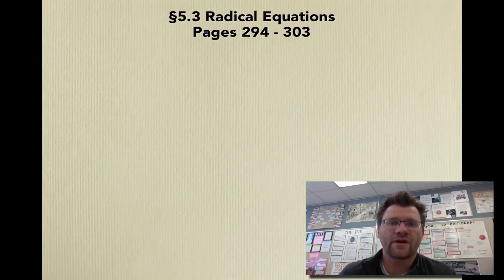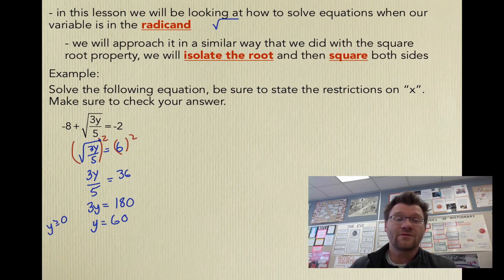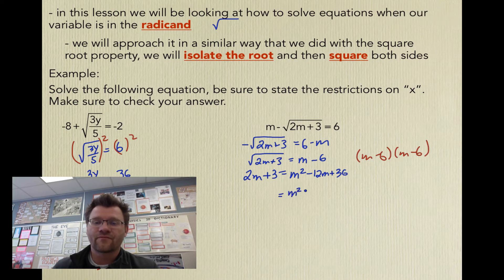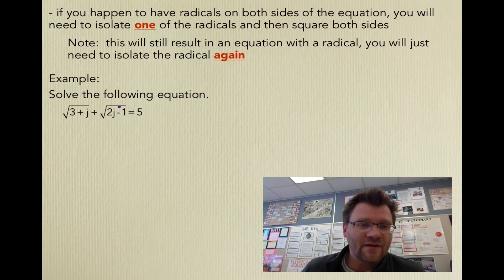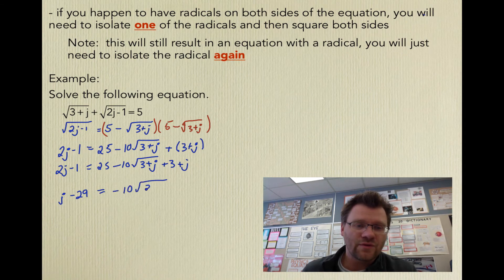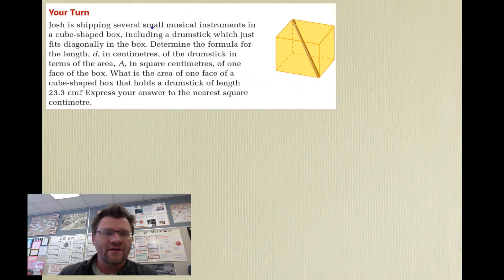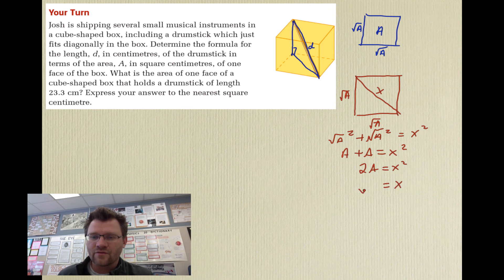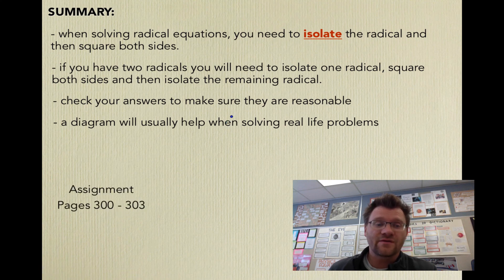5.3 Radical Equations (Pre-Calculus 20)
A lesson about solving equations with radicals in them.